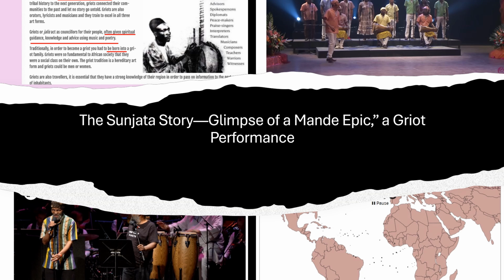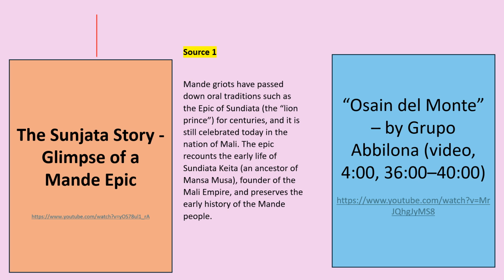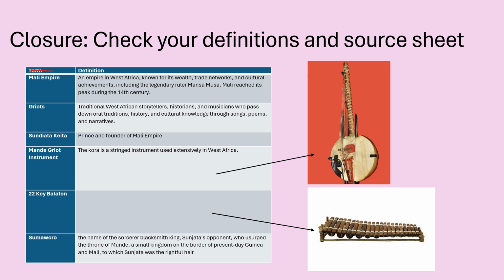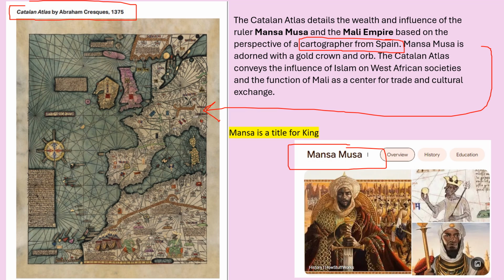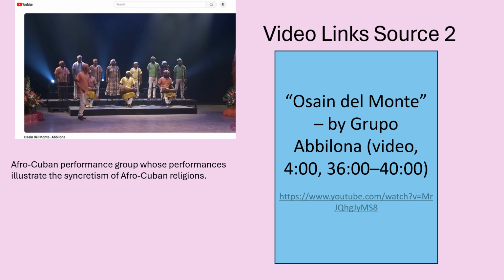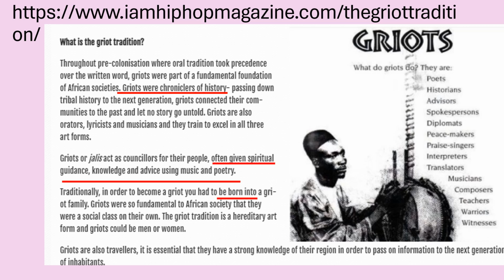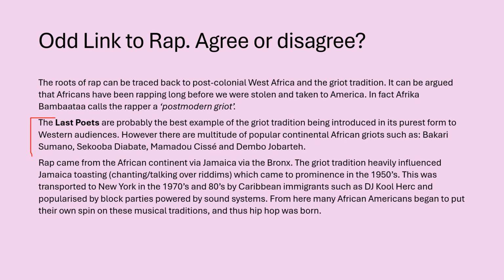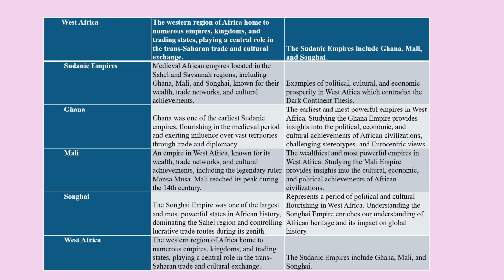AP African American Studies Sunjata Story